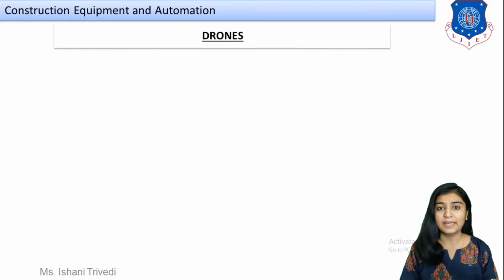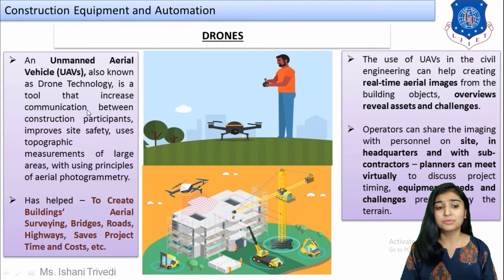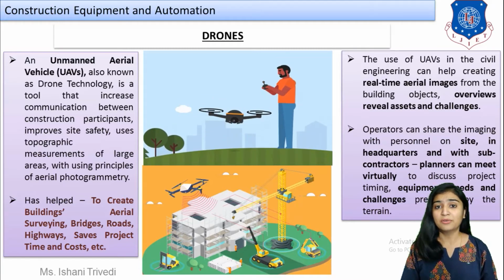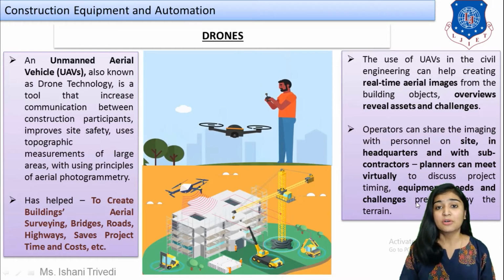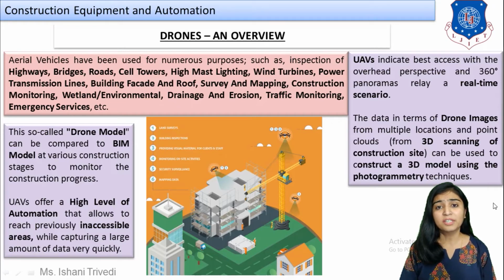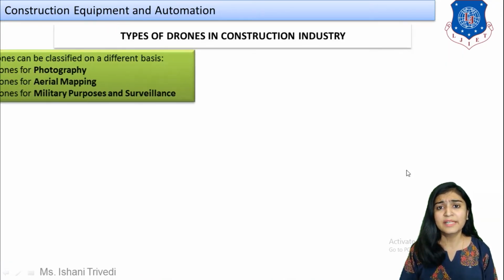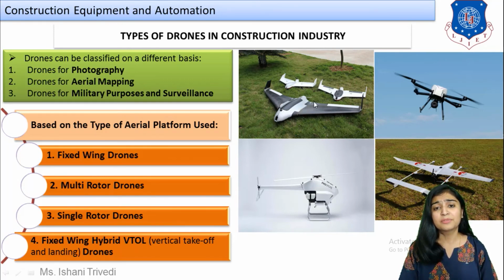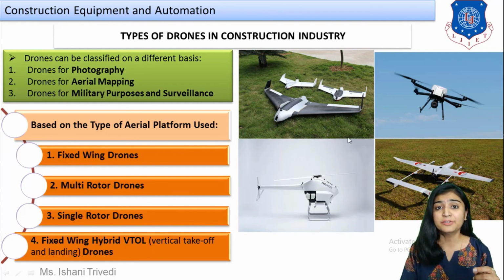Lec-30_Drones in Civil Engineering | Construction Equipment & Automation